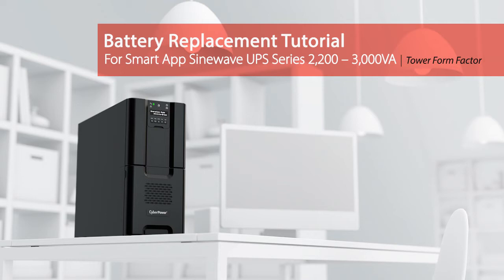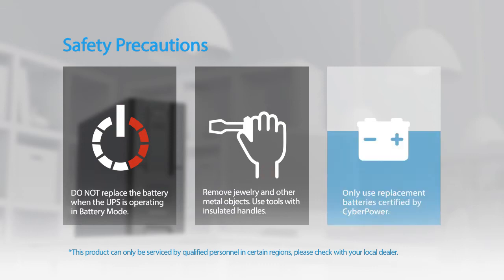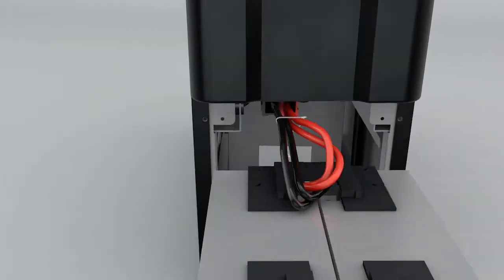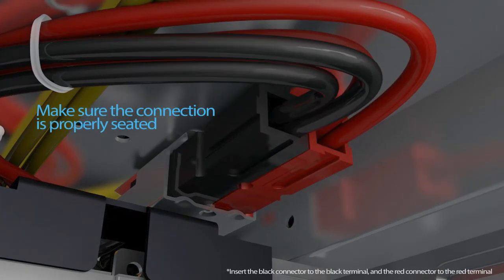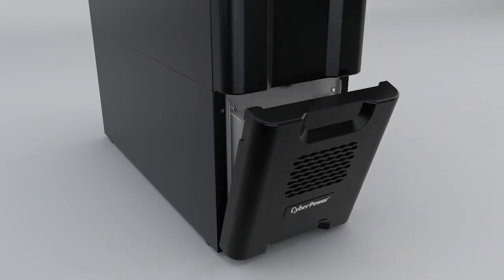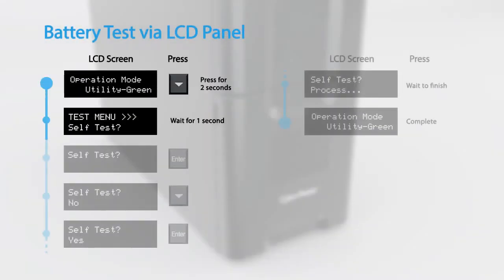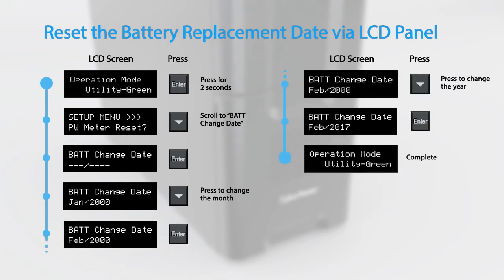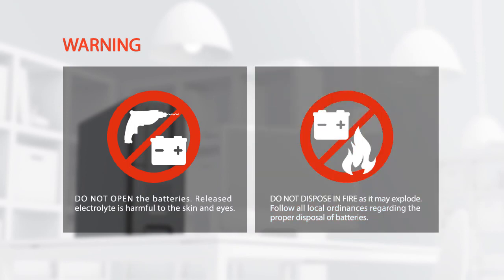CyberPower Battery Replacement Tutorial for Smart App Sinewave UPS Series 2,200-3,000VA (Tower)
This battery replacement tutorial is for the following model(s) (battery pack no.) only: PR2200ELCD (RBP0024), PR3000ELCD (RBP0024)

0:00 Introduction
0:16 Safety Precautions
0:41 Battery Replacement
1:48 Battery Test
2:21 Battery Date Reset
2:33 Other Option to Perform Battery Test and Reset Battery Date
2:48 Warning